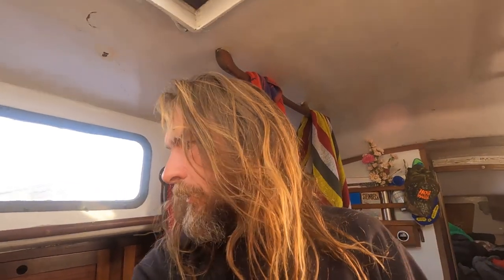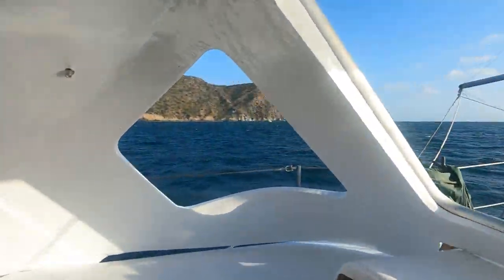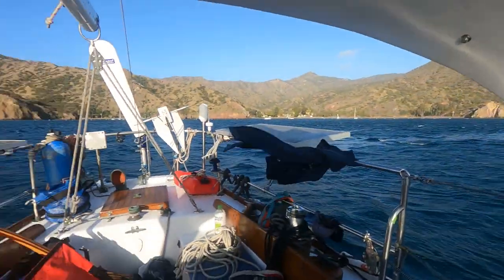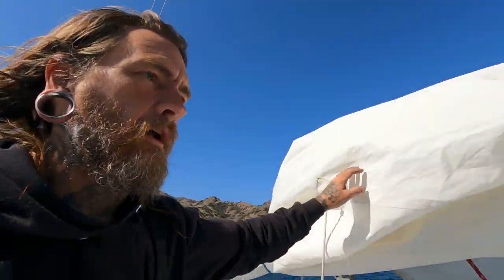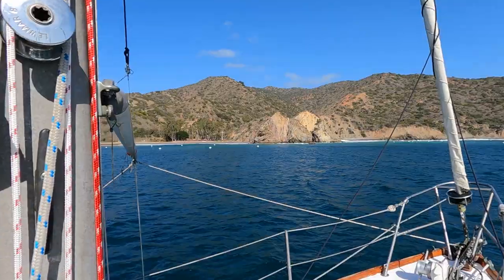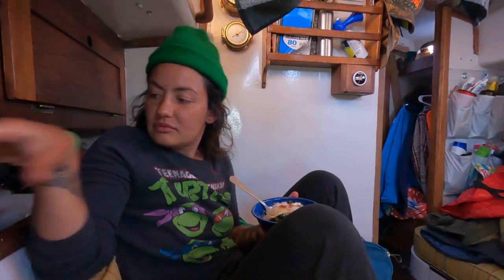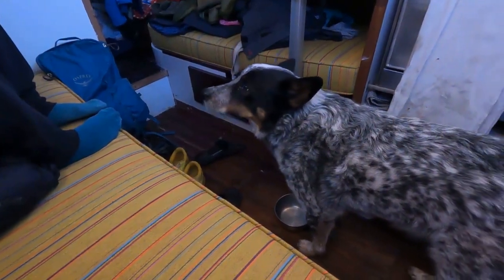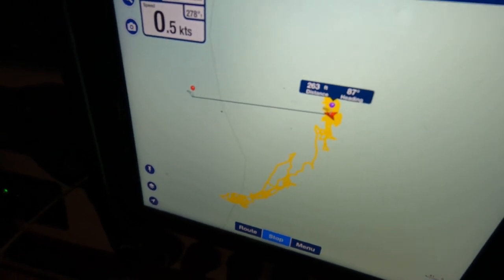Being Blown Offshore from White's Landing at Catalina Island - SV Triteia Sea Trials Day 2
Episode #189 - Remembering The Importance of Scope and Learning the Systems

Hello Friends,

On this episode we start our day by being blown offshore from the anchorage and have to haul in all the gear and haul up and beat back into the wind to re-anchor.

With the new ground tackle I changed / simplified our marking system but was not use to the new system yet and mistakingly had only put out 3 scope instead of 5 scope (I never anchor with less than 5 scope out). We were anchored in 50 feet of water and as the winds increased and we were blown towards deep water our ground tackle quickly found itself with nothing to reset on.

When we re-anchored We dropped our 45lb mantus and 250 of 5/16 chain on the sea floor and stayed put in high winds all day and into the night.

I actually valued us dragging as much as I valued the knowledge of how well the new ground tackle held. It was a good reminder that if you dont have enough scope out it doesn't matter how robust your ground tackle is you can still end up dragging in the right conditions.

Love,
James & Camille